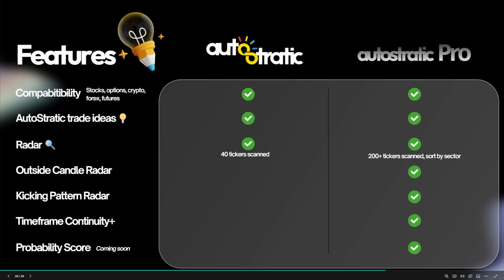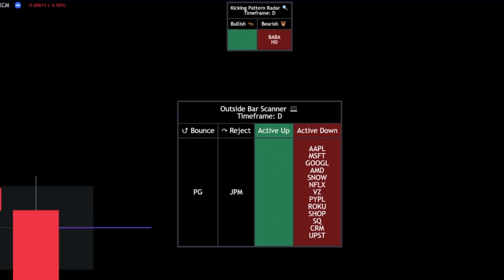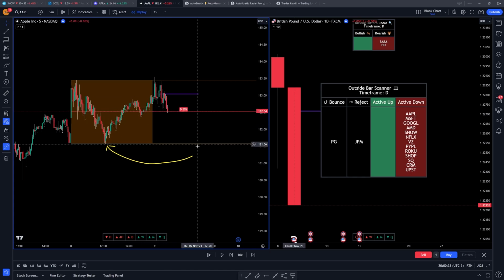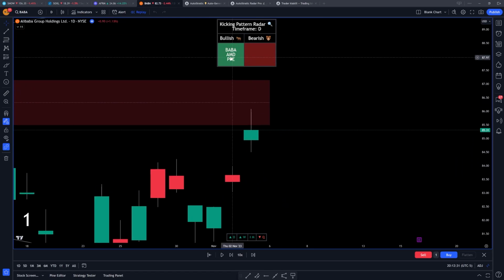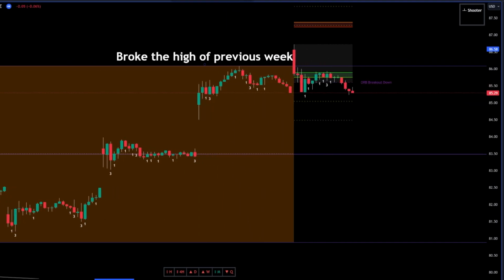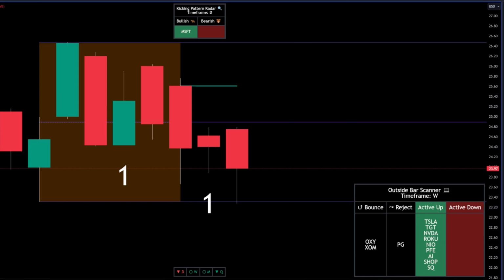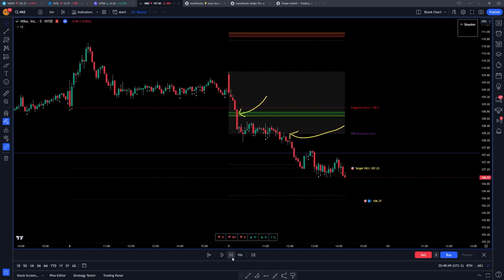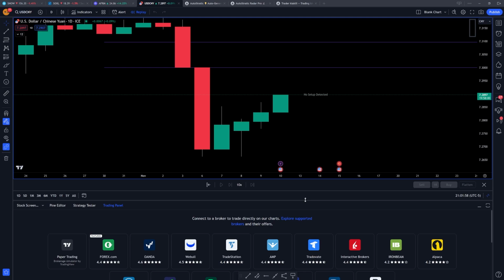AutoStratic Pro Training — Advanced Algo Indicator for TradingView and AI Watchlist Generator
This workshop is to demonstrate AutoStratic Pro's features and capabilities, and how it helps fulfill high probability trade setups. AutoStratic is an algorithmic charting software on TradingView that generates trade ideas based on real-time price action. It can also auto-generate watchlists of high probability trade ideas scanning over 200+ tickers. It aims to save lots of traders' time in their planning and charting process, cutting hours of work into just a couple of minutes. It also uses AI to generate options trade ideas with contracts and expiration, the only of its kind.